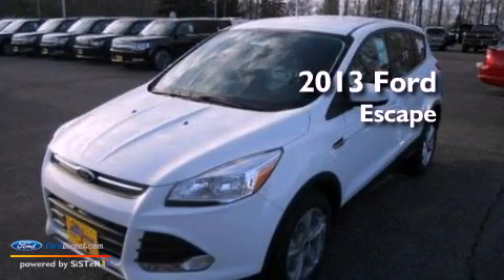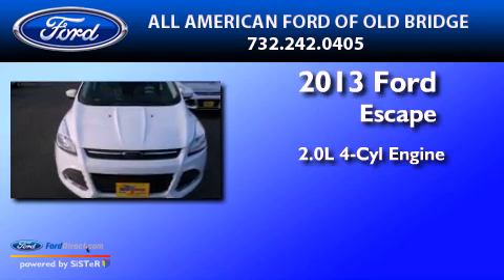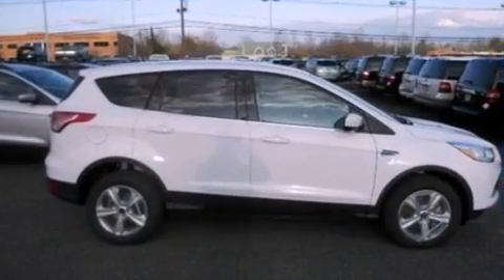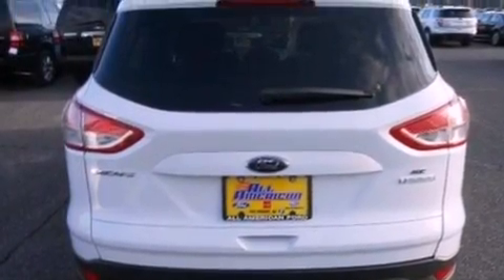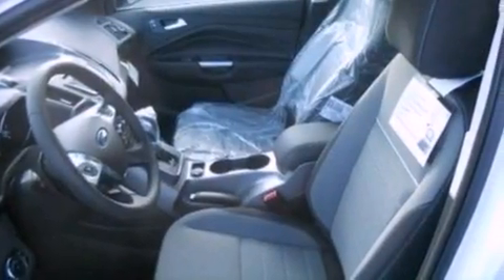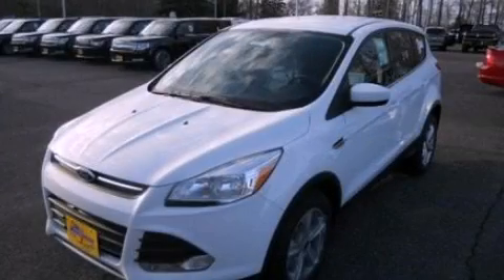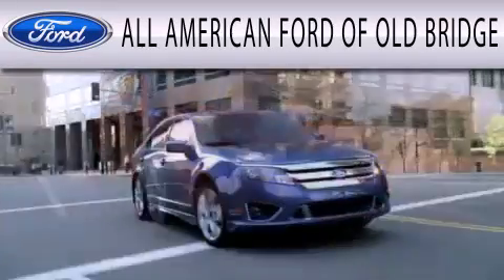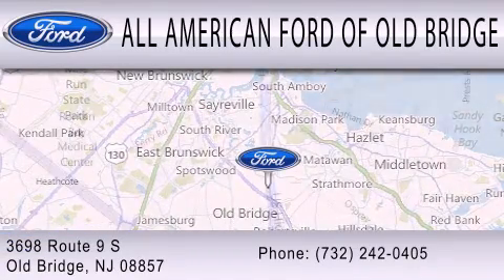2013 FORD ESCAPE Old Bridge NJ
Year : 2013
 Make : FORD
 Model : ESCAPE
 Engine : 2.0L I4 16V GDI DOHC TURBO
 Trans . : 6-SPEED AUTOMATIC
 Exterior : OXFORD WHITE
 Miles : 2
 Interior : MEDIUM LIGHT STONE
 Stock : 131948